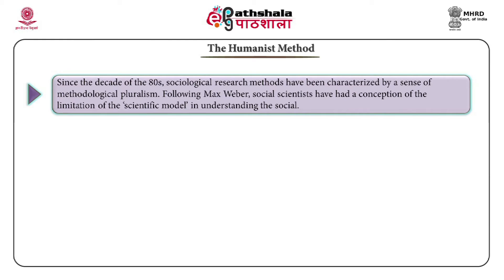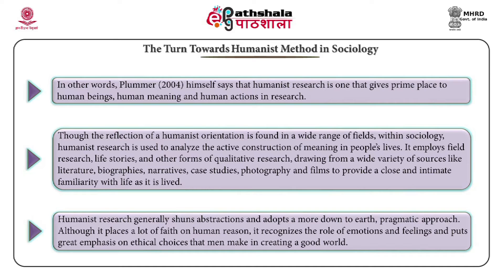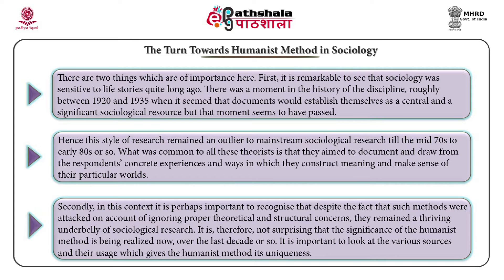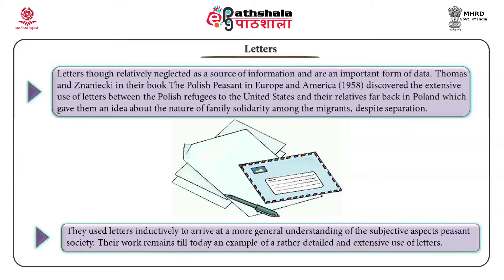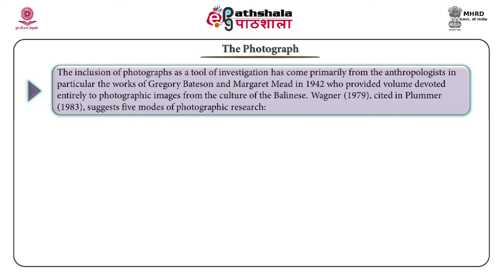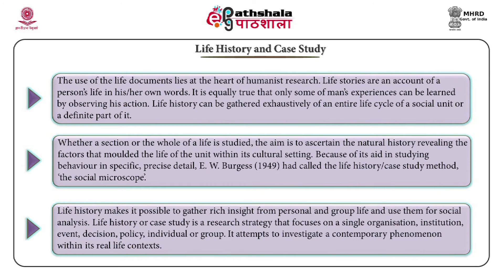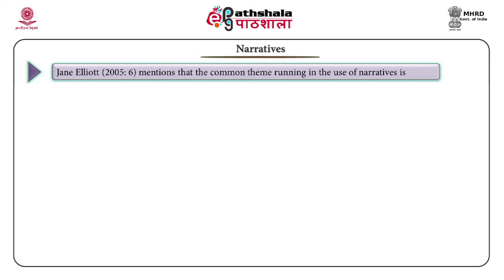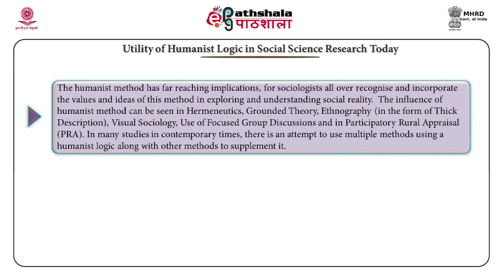Narratives life histories, and case studies